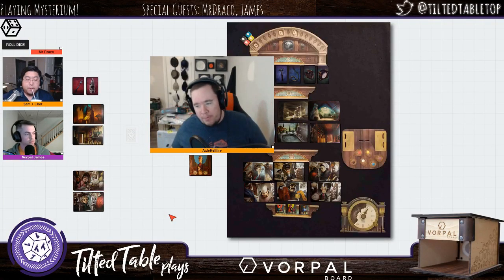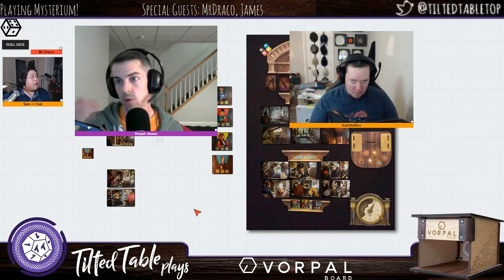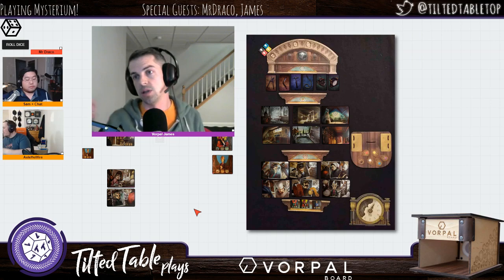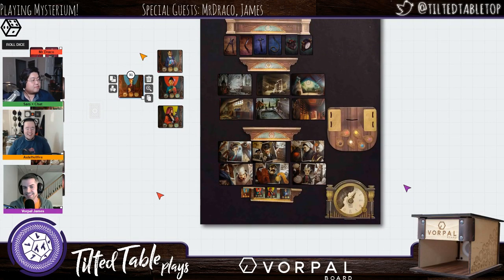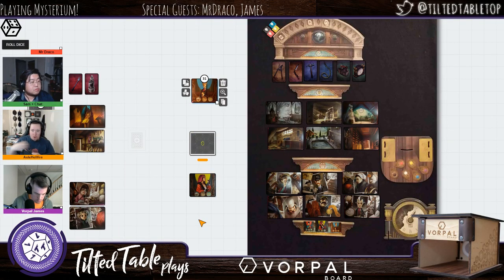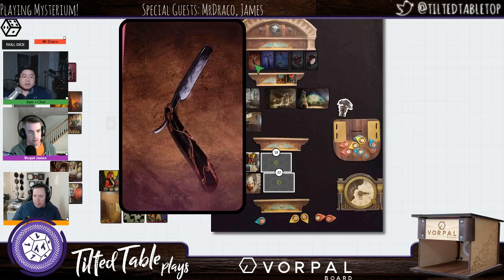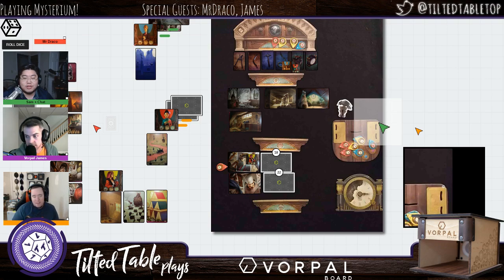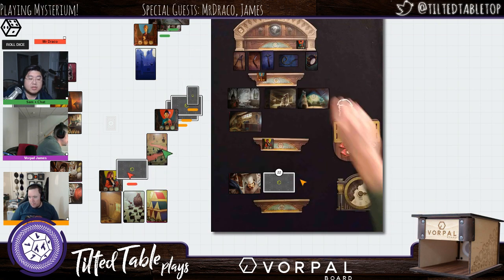Play Tabletop Games Remotely w/ Vorpal Board! [ft. James Lang]